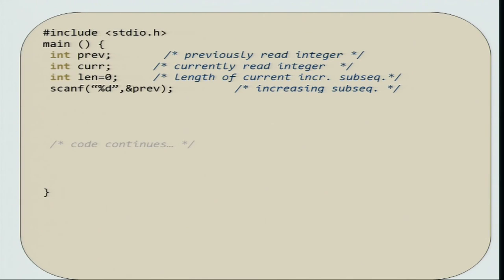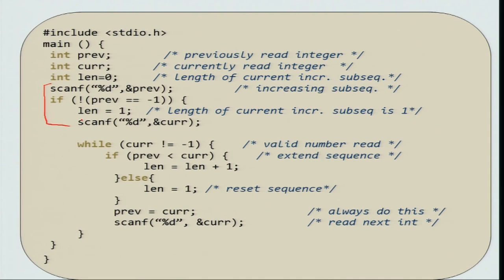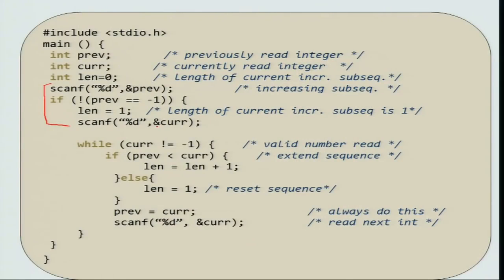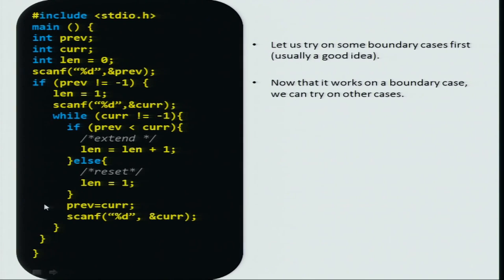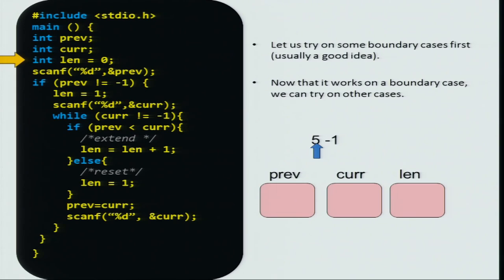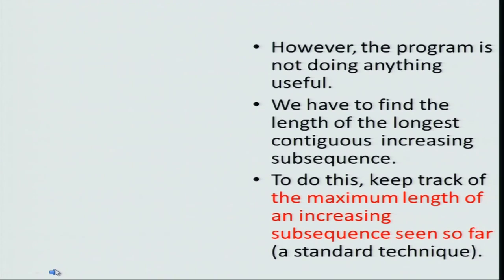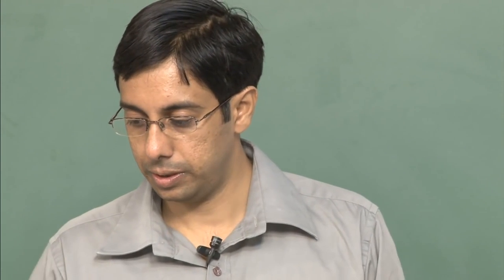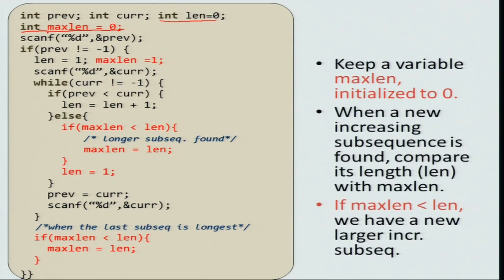Lec 11 More while loops Longest Increasing Subsequence 2